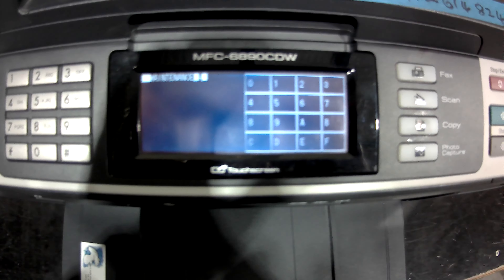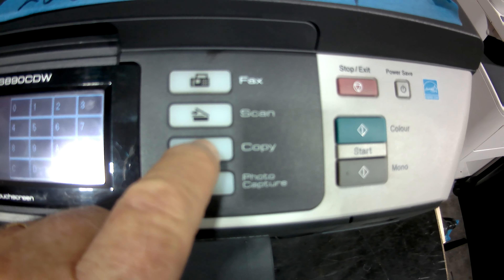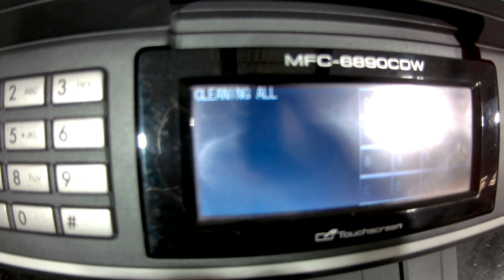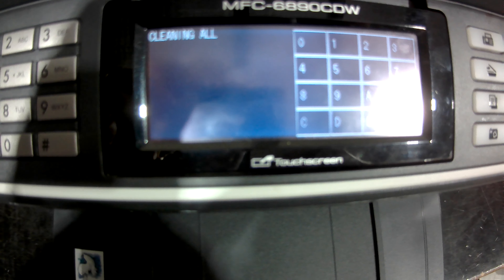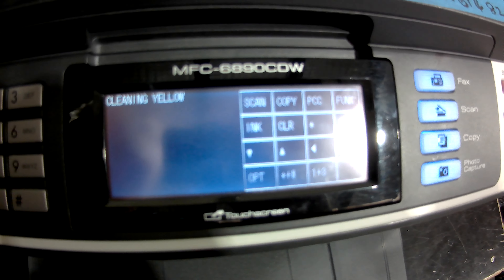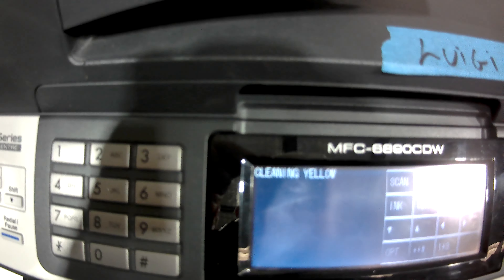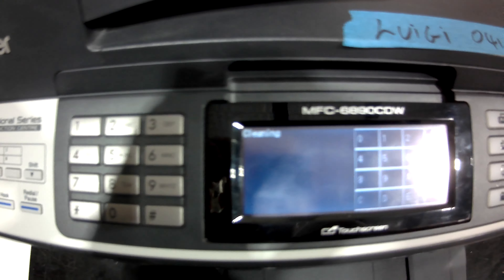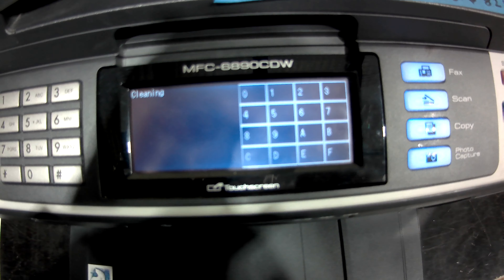BROTHER MFC 6890CDW Power Purge/clean printhead/unblock printhead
Sorry for the shaky video, I am no professional. If you have a cronic printhead blockage give this a try. May also work on the following printers: